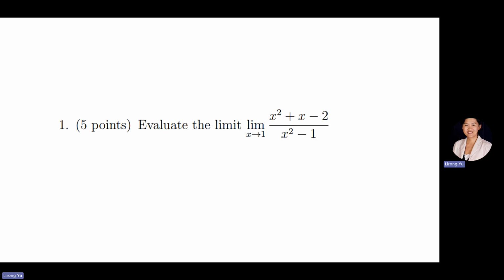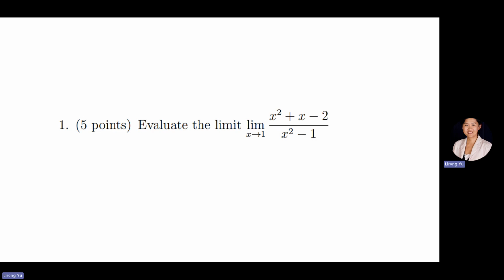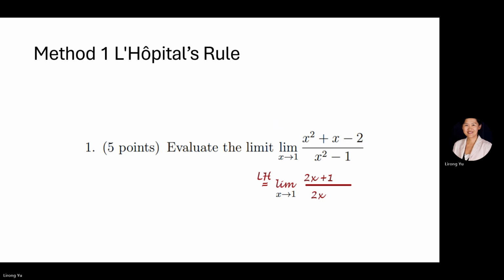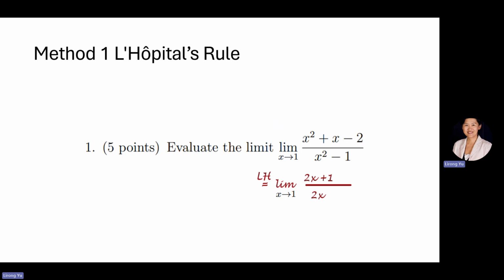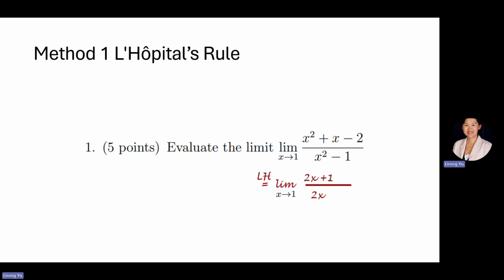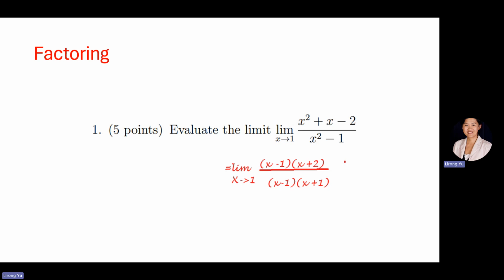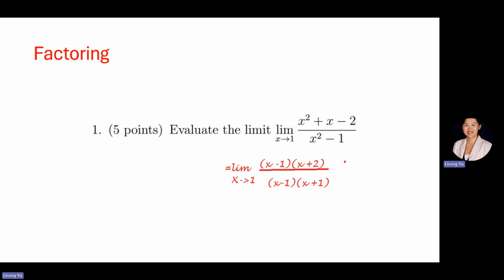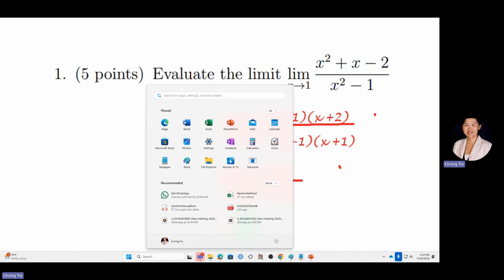Calculus final exam question 1